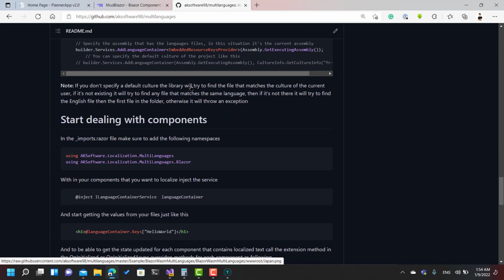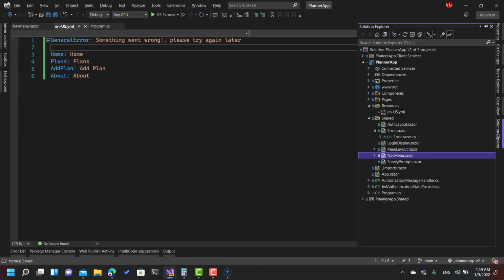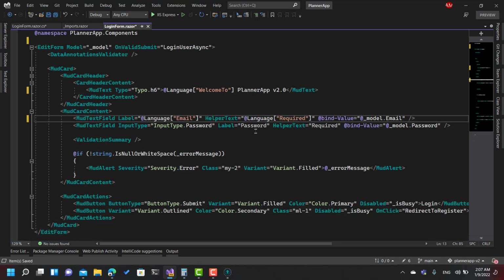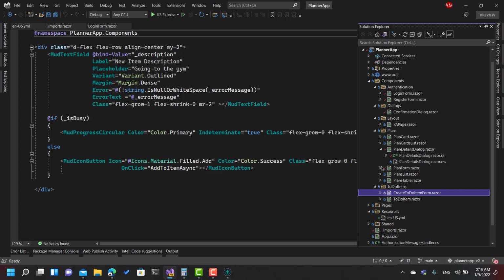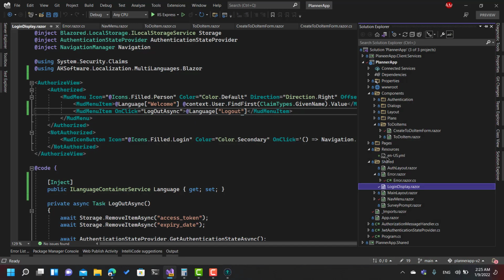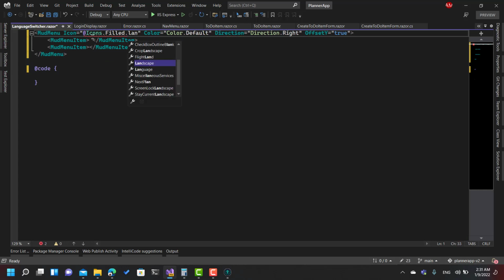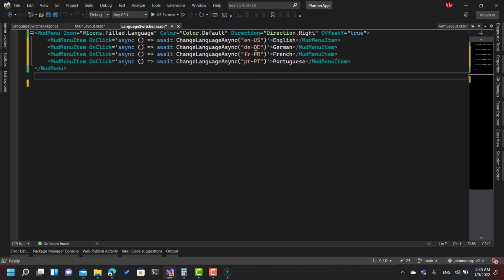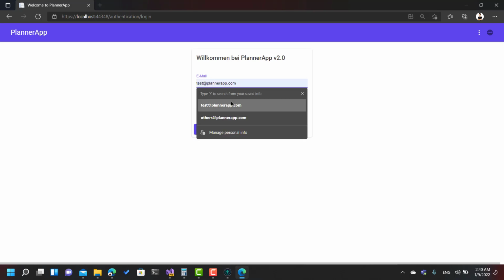40 | Blazor PlannerApp V2 | Localize the App With 4 Languages (English, German, Portuguese, French)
Welcome to the episode 40th for the PlannerApp, in this video, we are going to make this app supports 4 languages and more based on your needs basically languages that are from left to right, you will see:
 - how to set up the localization in the project,
 - Set up the resource files, set them as embedded resources in the assembly,
 - Write the keywords
 - Initialize the components with the required services and methods
 - Localize the English  language file
 - Store the chosen language to save the state of the user

00:10 Review the library
01:58 Install the library
02:20 Register the languages service in the program.cs
03:25 Create resources folder and English file
05:00 Fetch the keywords from the components
09:38 Set resource files as embedded resources
10:35 Use language container to fetch the keyword value
12:27 Initialize the component for language change
22:16 Translate the language file
24:50 Add the translated files
25:55 Add language switcher component and test
34:50 Retrieve the saved state
35:46 Add Language Switcher to Auth Layout and test